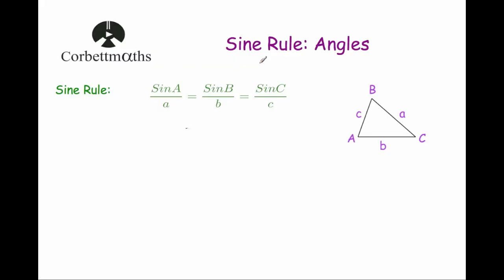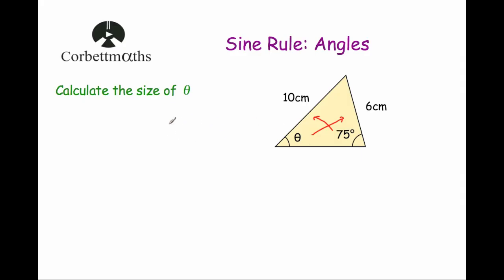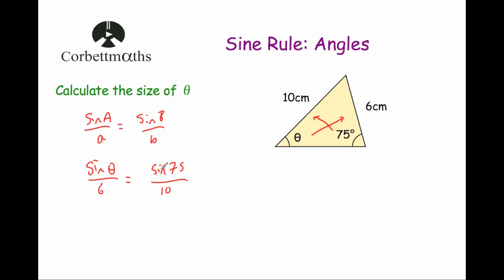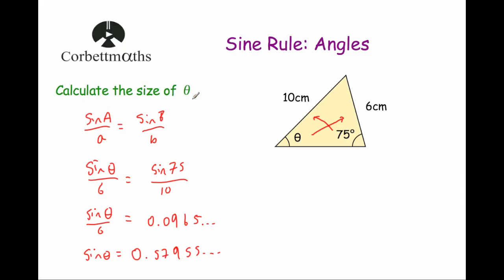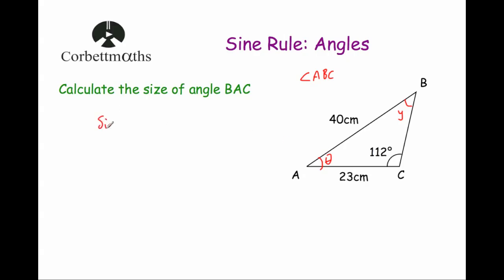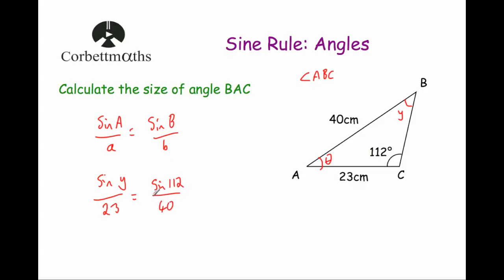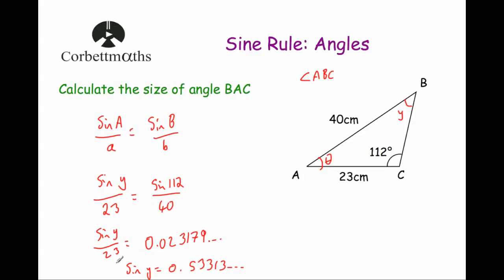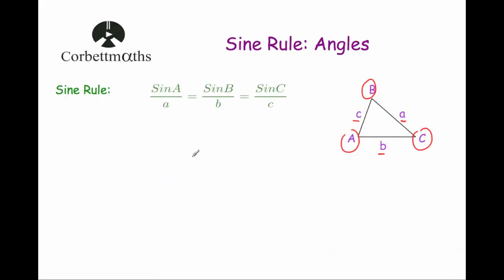Sine Rule Angles - Corbettmaths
This video explains how to calculate missing angles using the Sine Rule.